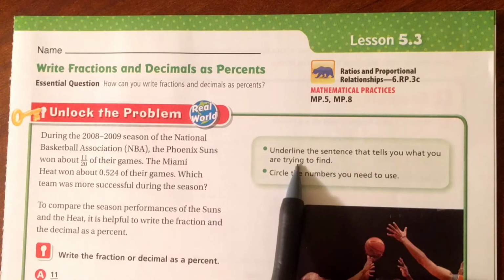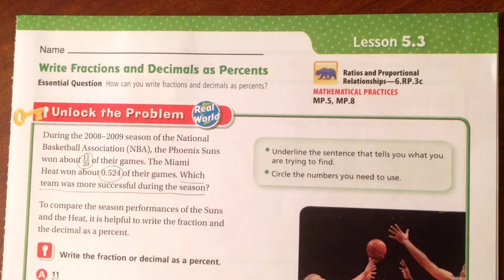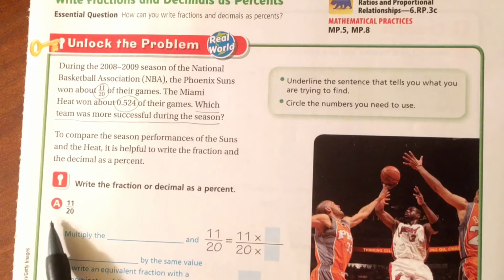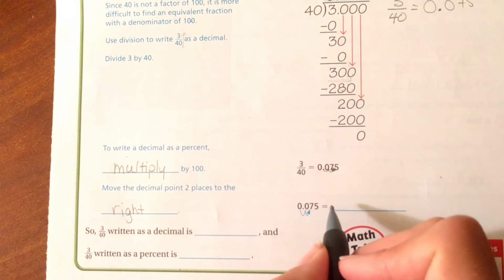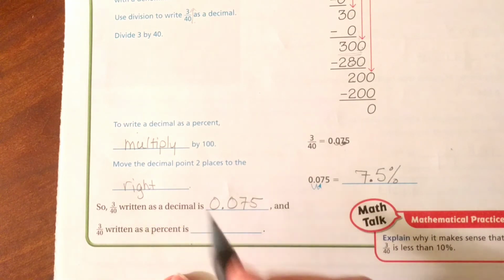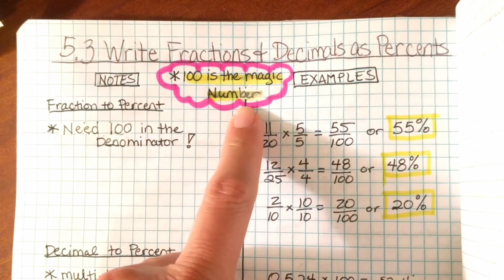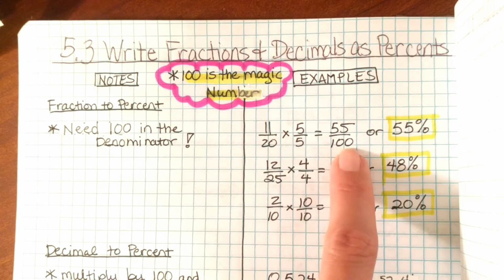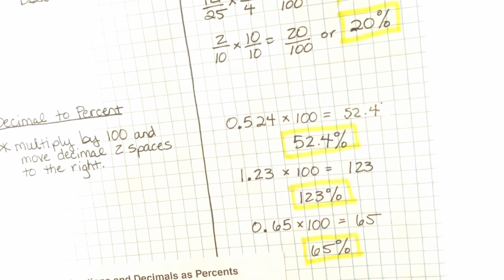5.3 6th Grade Go Math